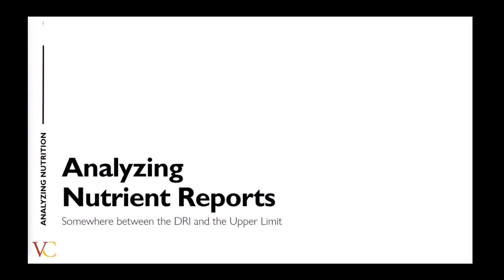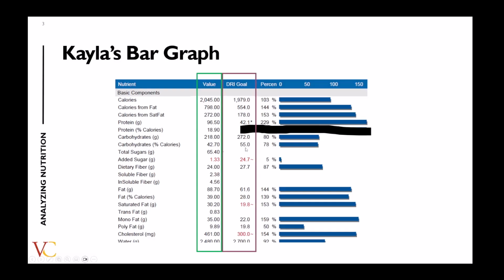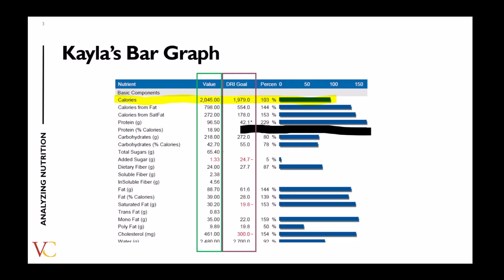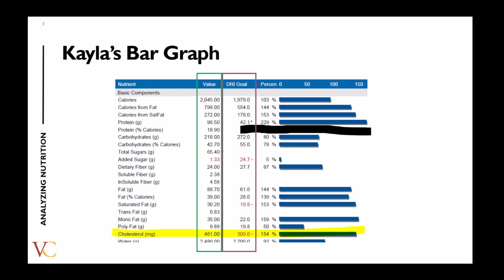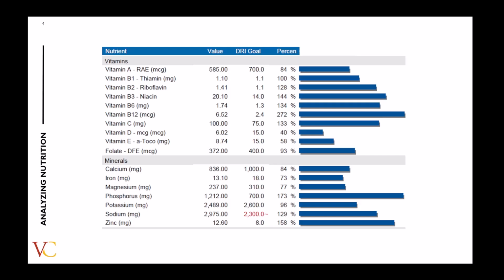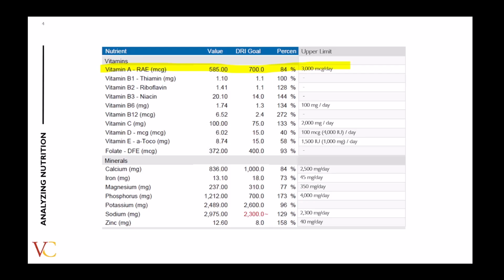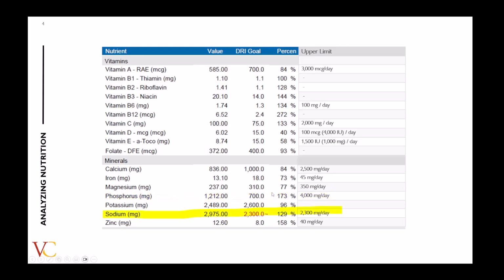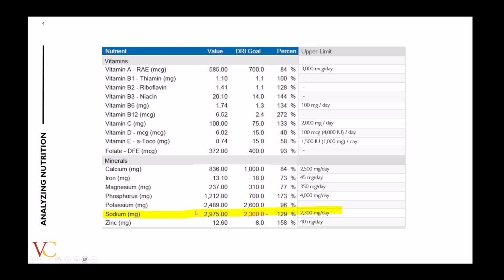Analyzing Micronutrient Intakes